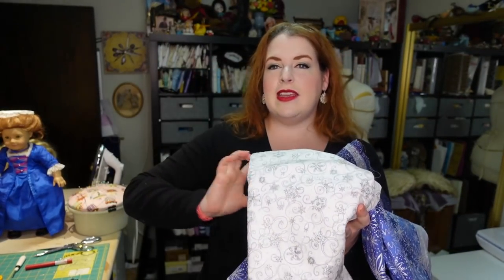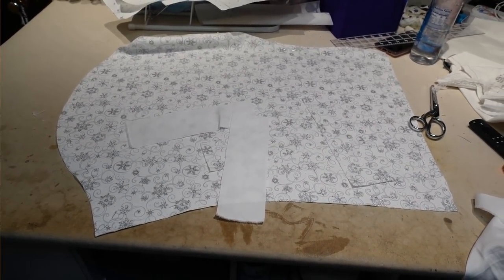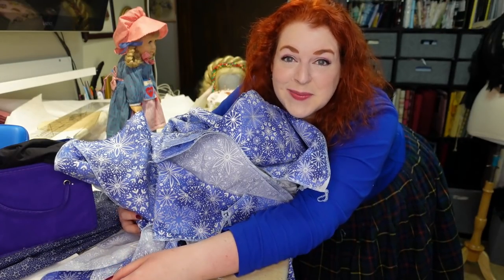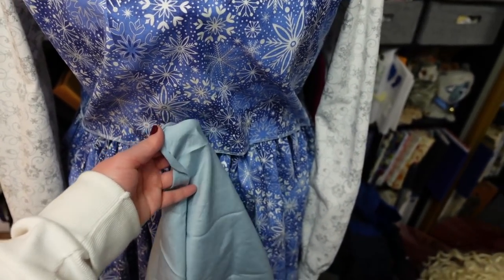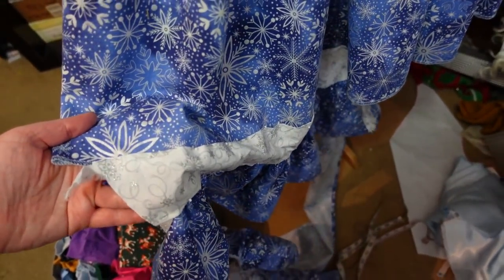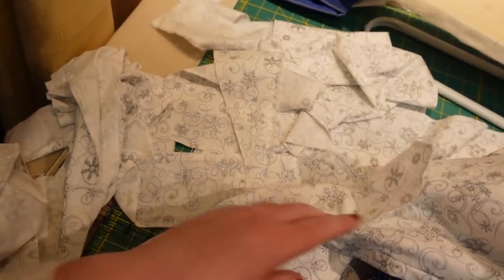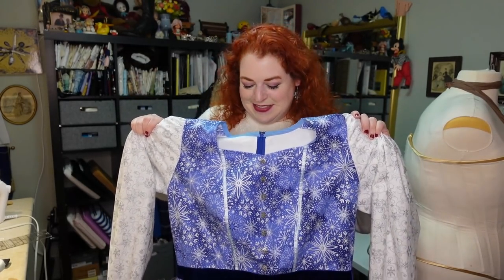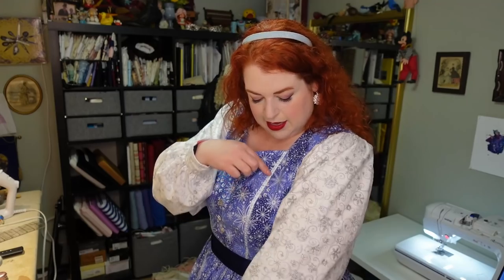I'm Addicted to Gunne Sax Dresses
Yep, I made another one. This time, it's a winter-themed Gunne Sax-inspired dress. I bought this fabric for gunnesaxmas but I'm so excited that I can wear this "Snow Gunne" dress all season.

Have you made any Gunne Sax style dresses yet?